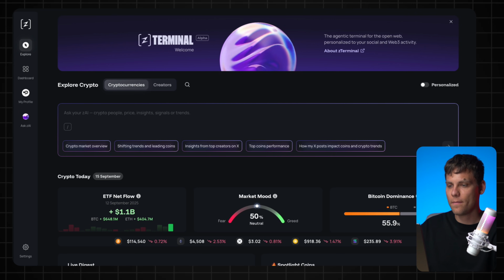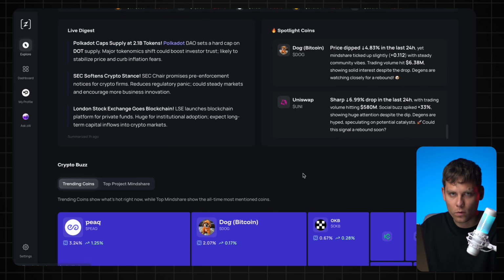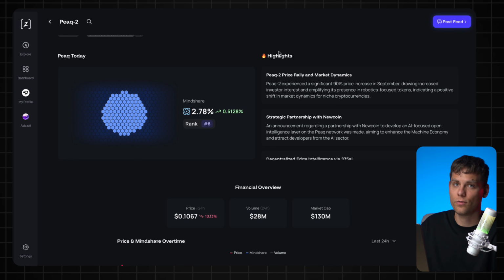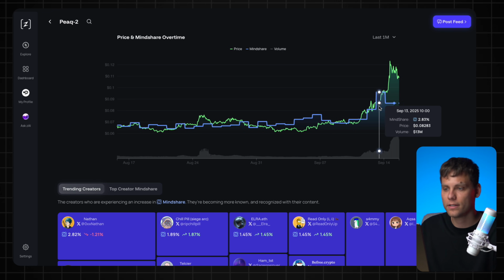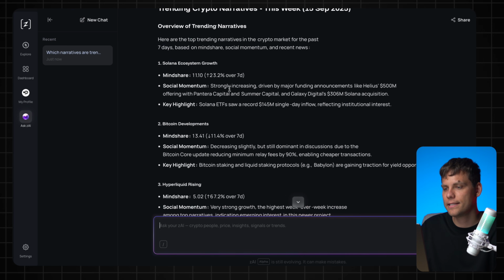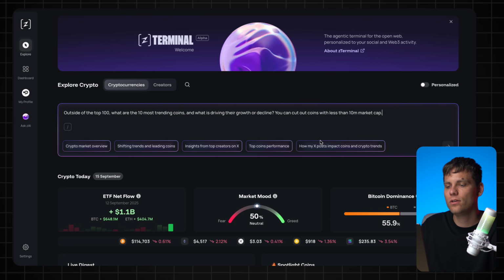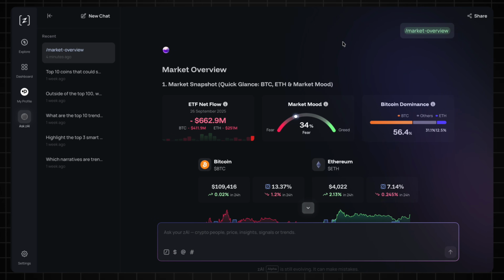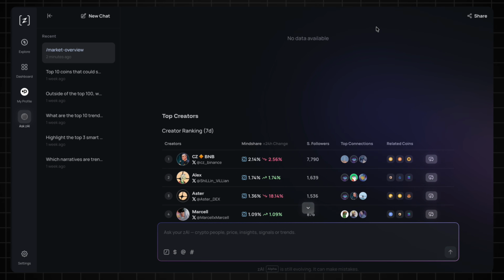This Crypto AI Agent Will Make You Rich (Zentry and zTerminal Review)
*Up to $30,000 in Bonuses*

Dive into the future with this review of Zentry a groundbreaking crypto AI agent! This AI agent is a game-changer for anyone involved in crypto ai. Discover how this tool simplifies trading ai and could potentially make you wealthy!

Chapters:
0:00 - What is Zentry?
0:29 - Main page
0:56 - Crypto stats
2:00 - Crypto Heatmap
2:28 - Trending coins rank
3:47 - What is MindShare?
5:43 - Zentry Prompts
8:41 - Skills feature